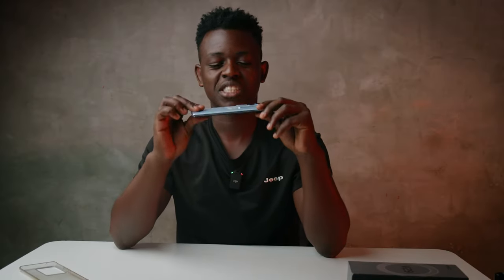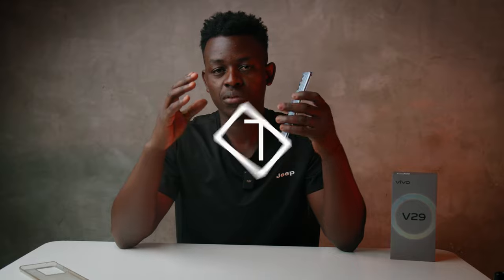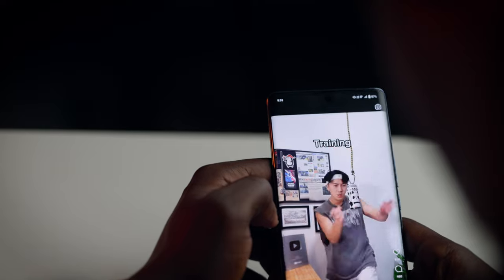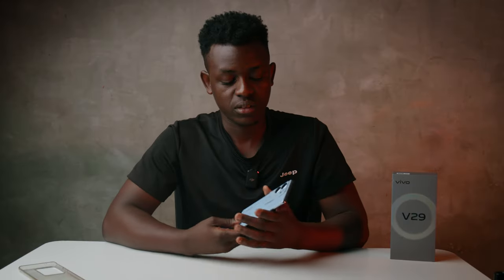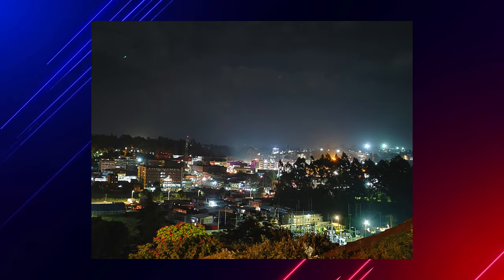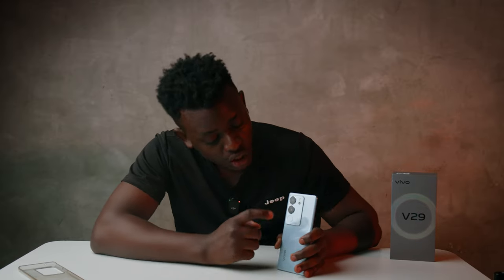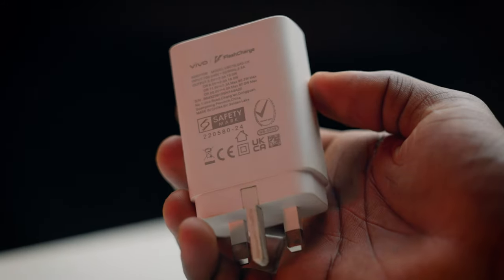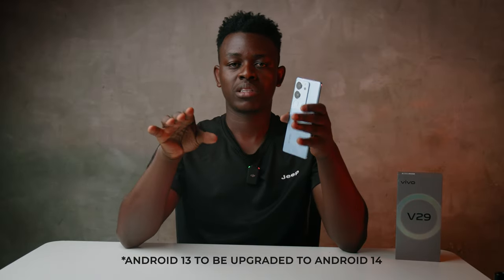Vivo V29 5G Full Review. Is this the best Ksh 60,000 phone?!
Our vivov295g full review. Lets dive into the experience and daily usage feel of the Vivo V29 5G mobile.
Thanks to Vivo Mobile Kenya for providing the review unit.

Follow us on various social media platforms